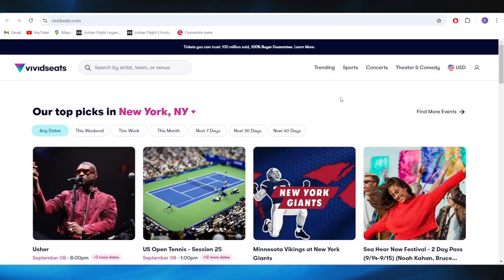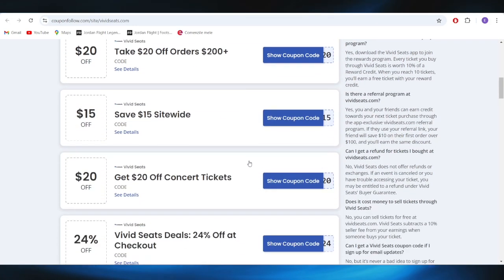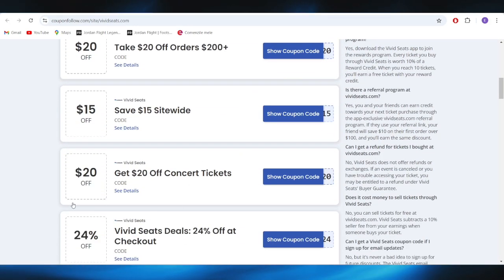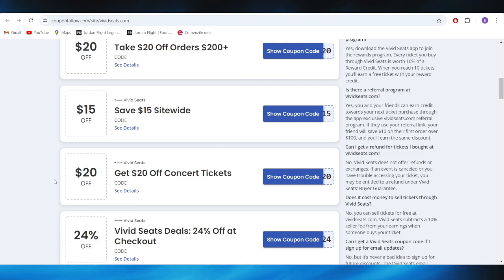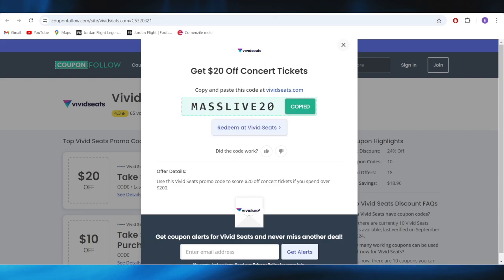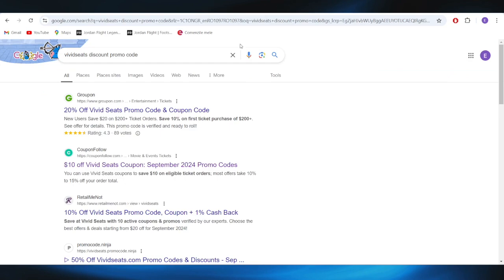HOW TO GET BEST VIVID SEATS DISCOUNT PROMO CODES IN 2026 (UPDATED)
In this video I am going to show you how to get the best Vivid Seats discount promo codes in 2026. Discover how to save money on tickets for concerts, sports events, and more. Stay updated with the latest promo codes to get the best deals on Vivid Seats for your next event. Don't miss out on these savings.

0:00 INTRO
0:07 TUTORIAL